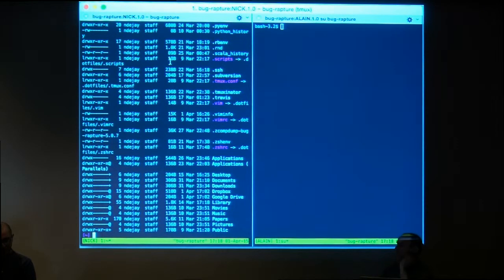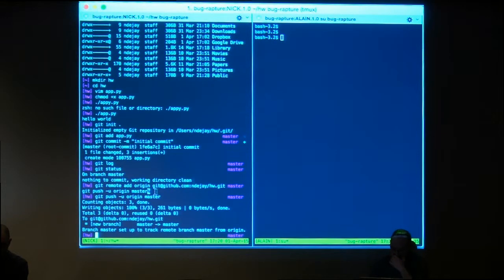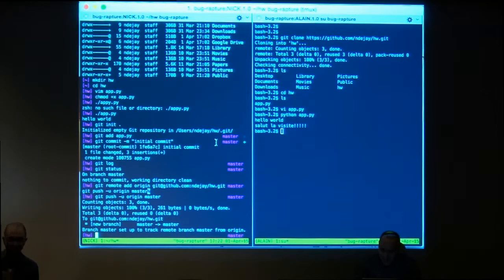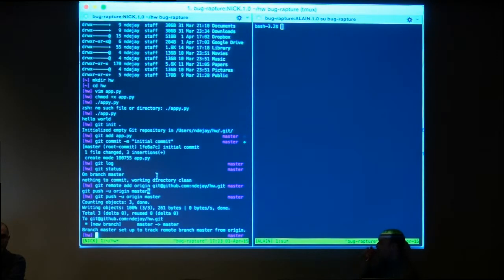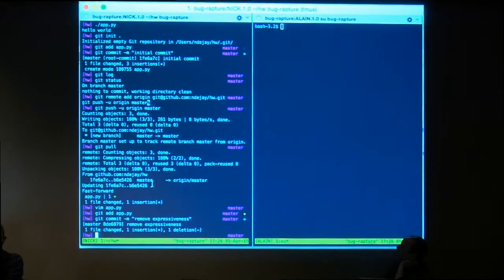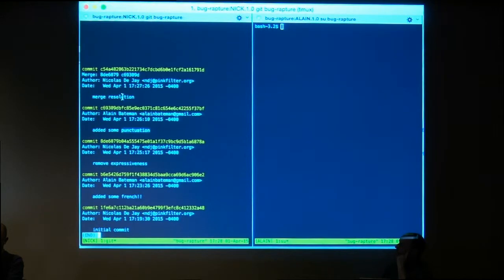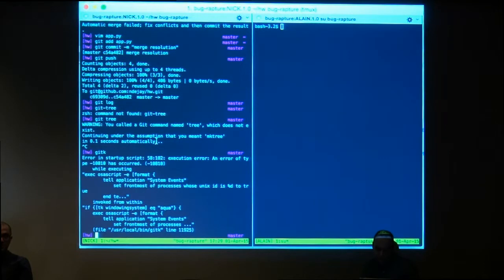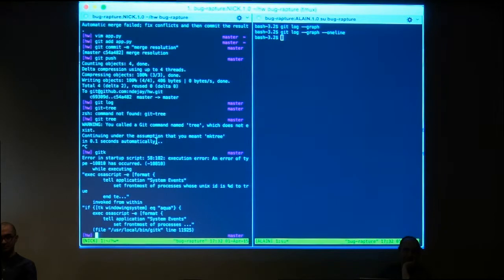Git live!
Nicolas De Jay, Lady Davis Institute assisted by McGill's Alain Bateman at Monbug April 2015